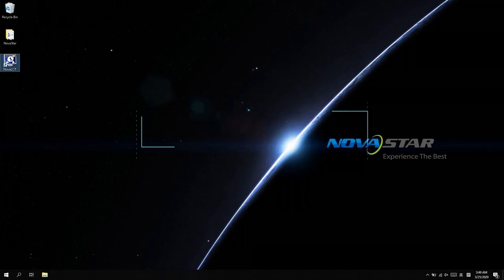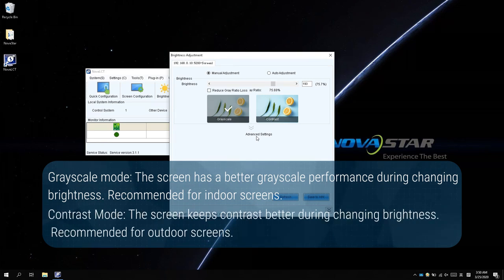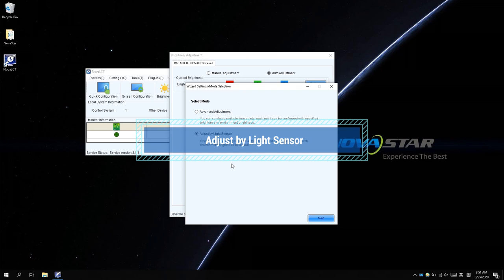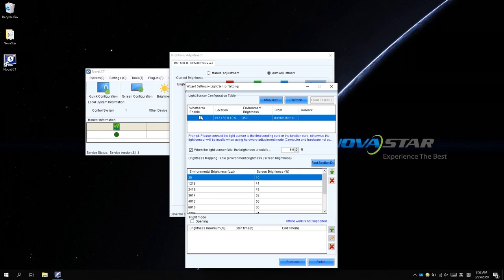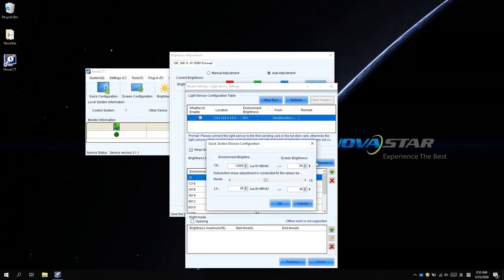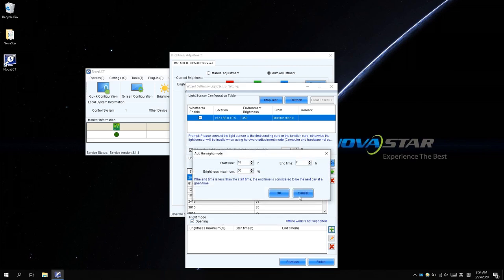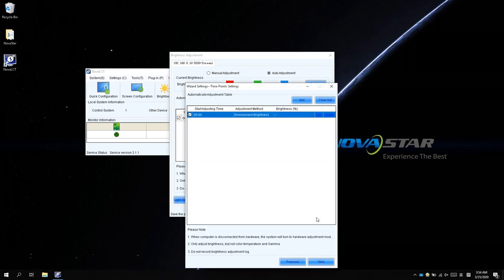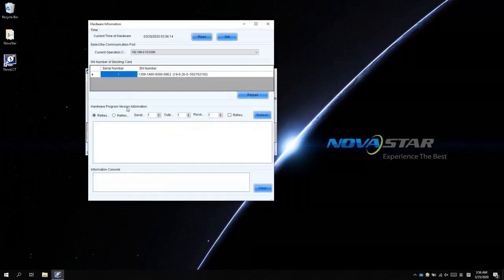NovaLCT Brightness Adjustment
●NovaLCT operation:   0:16
●Manual Adjustment : 0:47
●Grayscale mode: 1:15
●Contrast mode: 1:30
●Auto Adjustment: 1:53
●Advanced Adjustment: 2:13
●Adjustment light sensor: 2:30